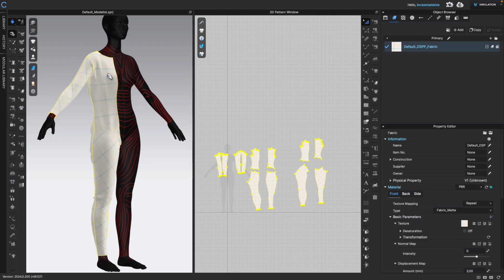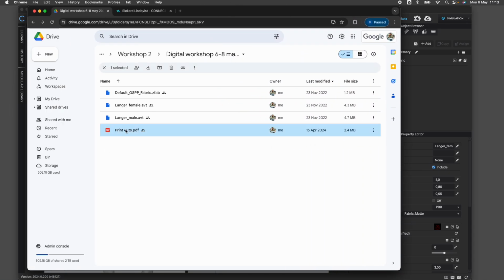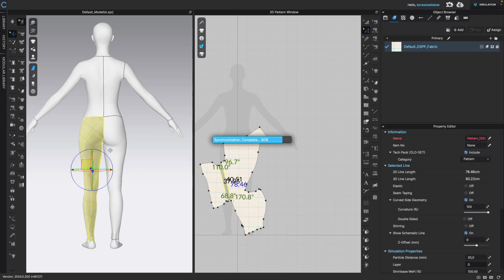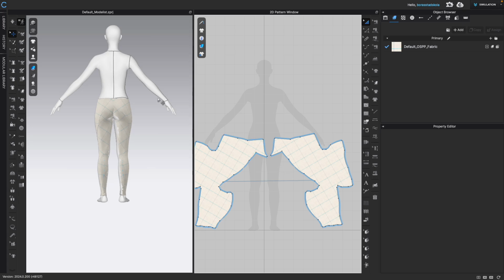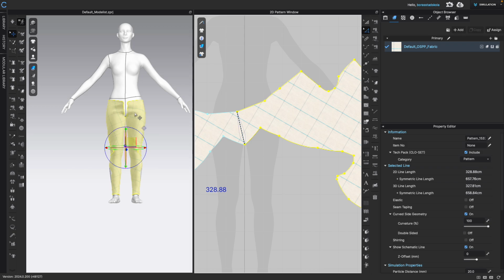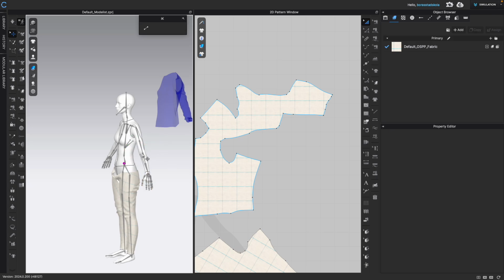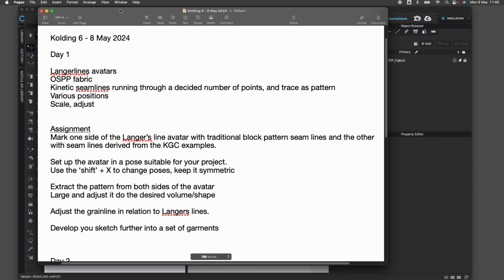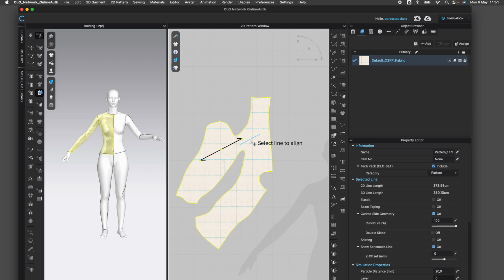Design School Kolding: YOU: CLO3D workshop on 3D kinetic seamlines by Rickard Lindqvist